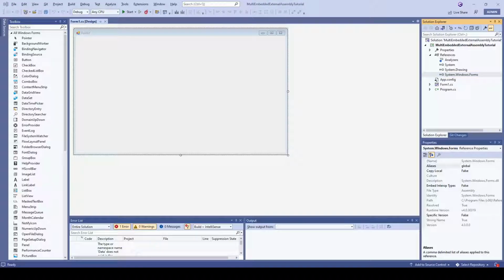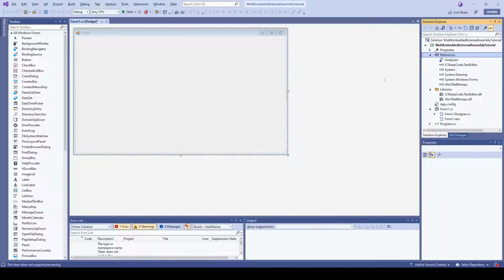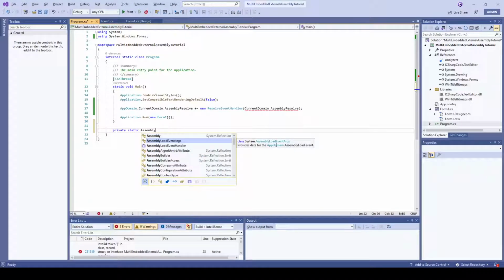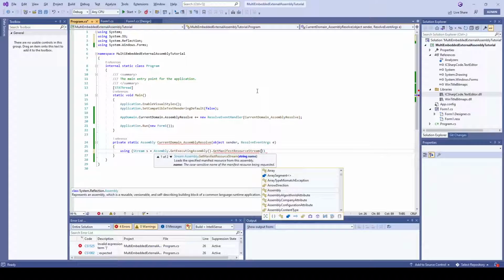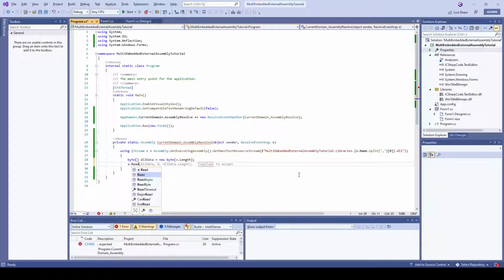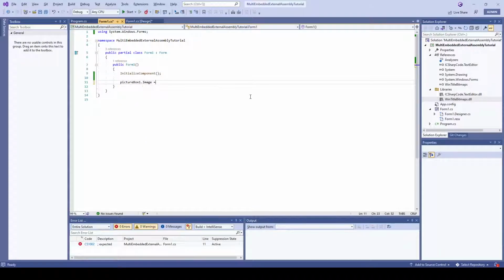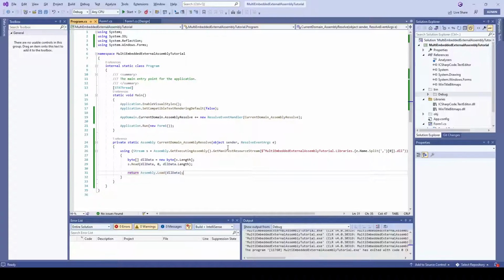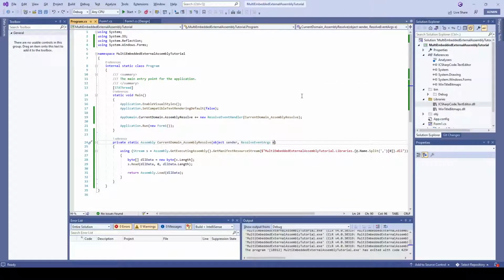How To: Embed and Reference Several Assemblies C#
Hello there...

In this video I will show you how to embed several external assemblies into your program in Visual Studio 2022, and how to reference them without the individual files existing on your device while resolving the dependency errors at the same time without only being able to handle a single embedded assembly.

I hope you enjoyed this video, and thought it was helpful.